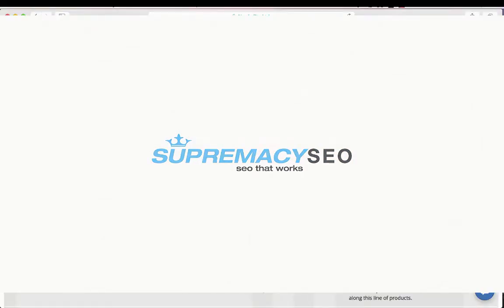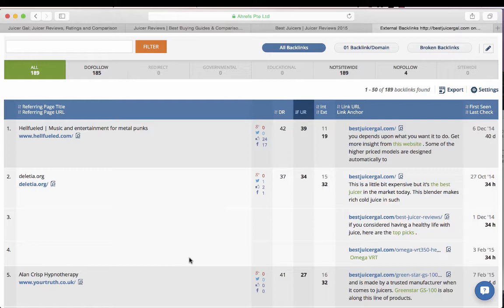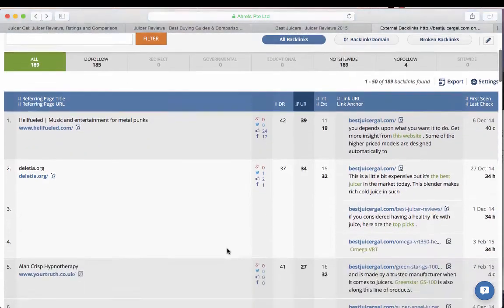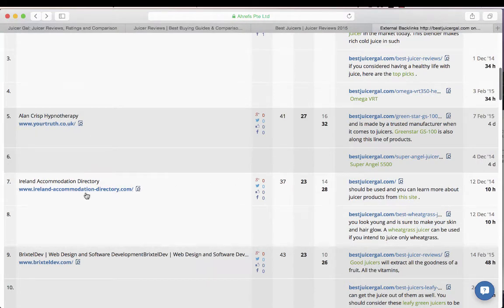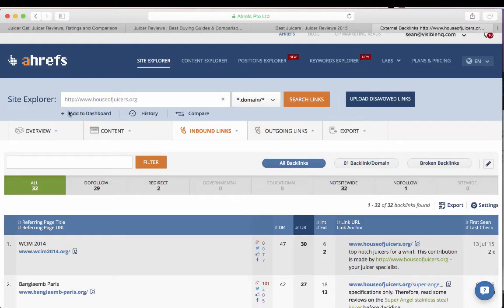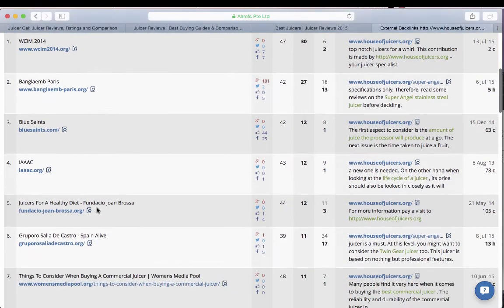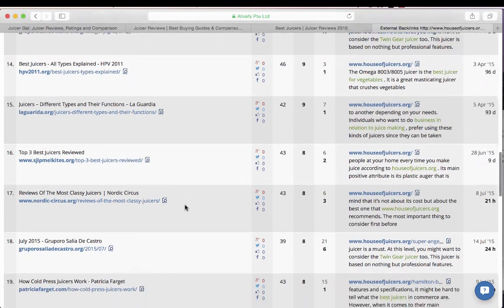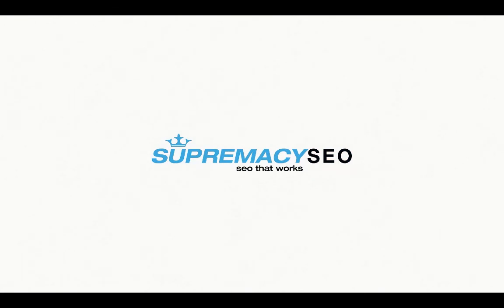How to Use Ahrefs for Quick Competitor Research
In this video, I took a random search ("best juicer reviews") and took 2 or 3 sites from the front page that were not subdomains or pages on a big brand's site.  I then plugged those sites into Ahrefs.com and did a live analysis of what I found.

Keep current on the best SEO news and tips from the week with our "This Week In SEO" feature: